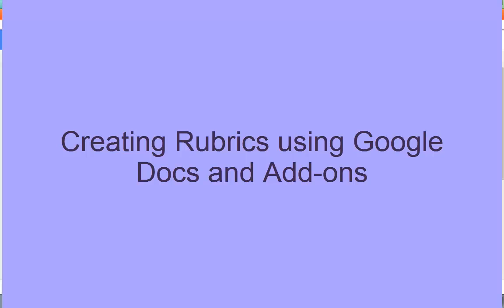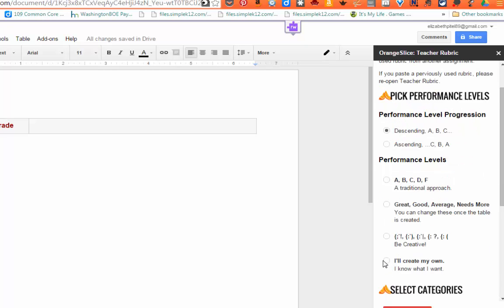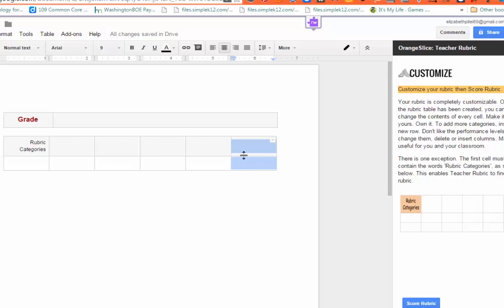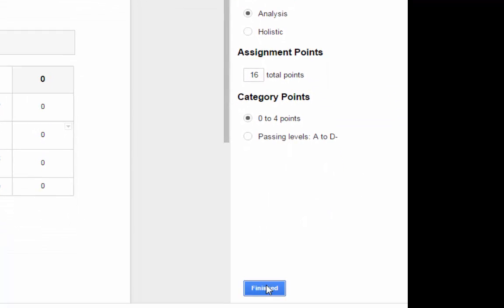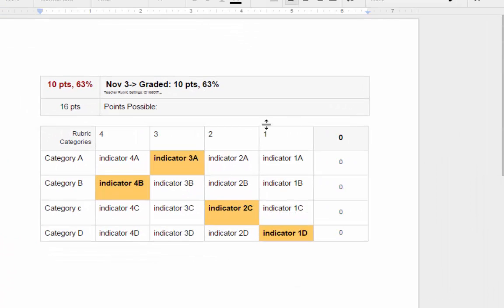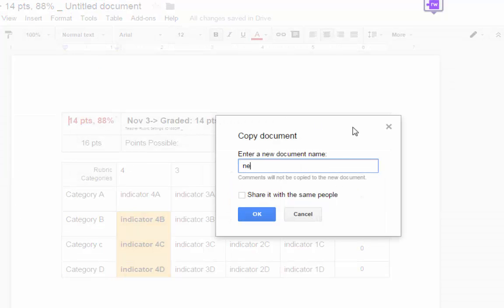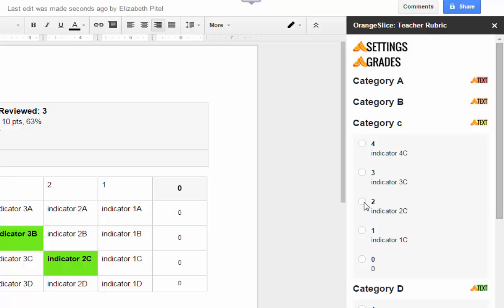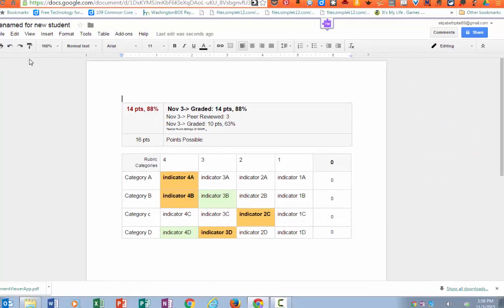googlerubric project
How to create a rubric with a Google Doc and Score it with Orange Slice Add-on